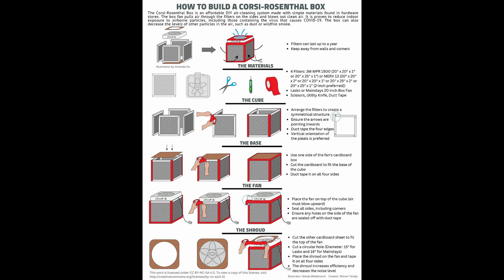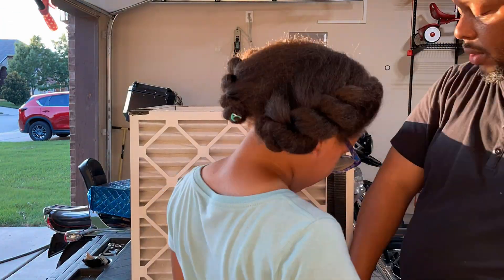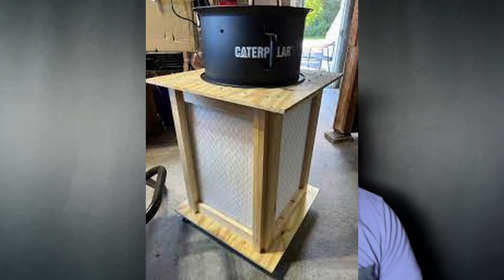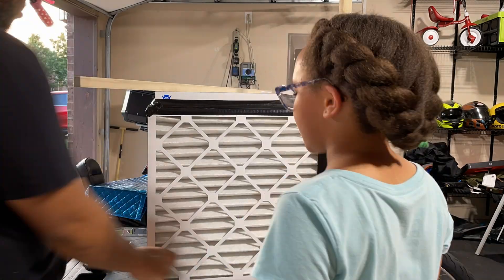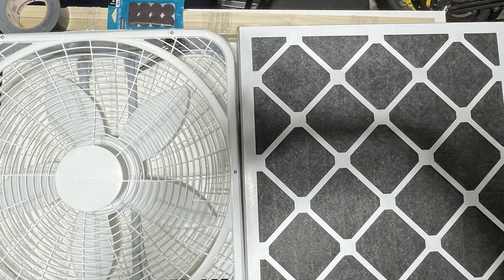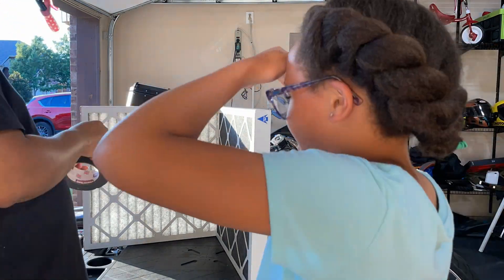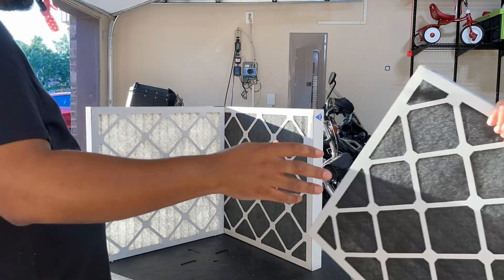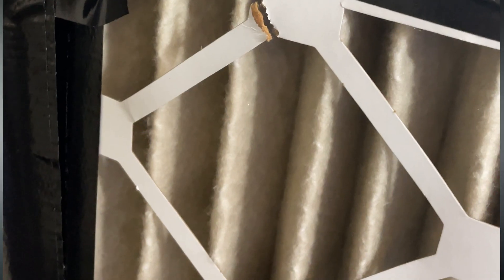DIY Air Filtration- The Corsi-Rosenthal Box Solution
We take a look at the Corsi-Rosenthal Box air filter that I built six months ago, it is a DIY air purification system that uses a box fan and carbon air filters to help keep your air clean. We talk about how it compares to commercial alternatives and detail the construction.  We also spend some time on the Pros and Cons.

Overall, if you're looking for an affordable and effective air purification system, the Corsi-Rosenthal Box air filter is definitely worth considering. Check out our video to learn more and see how you can build your own.

Build Links
Air King Fan
20x20x2 MERV 13 Filters
Duct Tape
Felt Pads

Budget Build
Budget fan
Budget 20x20x1 MERV 13 Filters

This means that if you click on an Amazon affiliate link on my website or social media platform and make a purchase, I may receive a commission at no extra cost to you.

I only recommend products or services that I have personally used or believe will add value to my audience. It is your responsibility to conduct your own research and due diligence before making any purchase.

Links for additional information

Podcast  @thefowllanguagepodcast687 ​